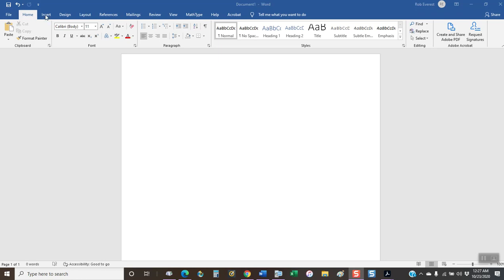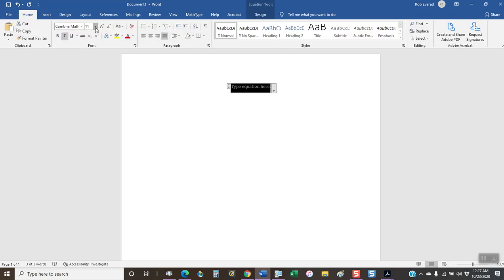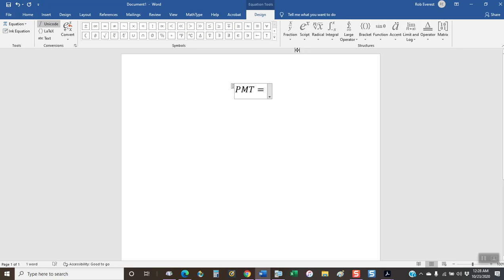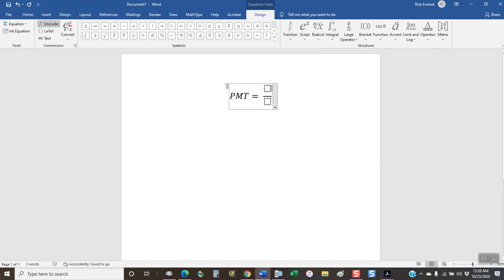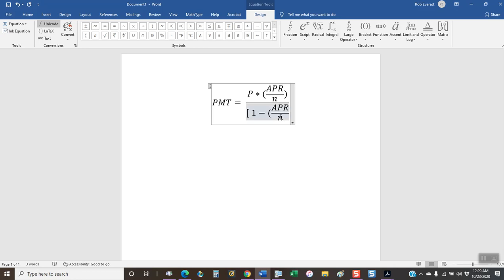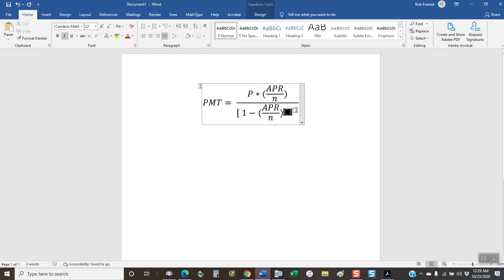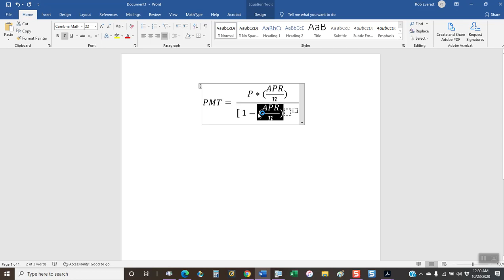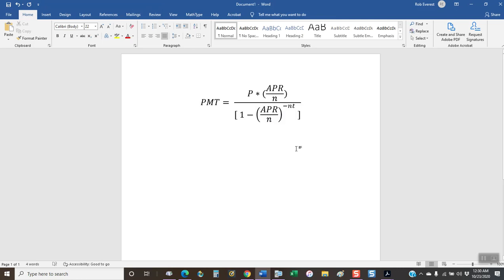BuildingMathematicalExpressionsAndFormulasUsingTheEquationEditorInMSWord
This is a somewhat short video showing you how to build a Mathematical expressions and/or formula, like the formulas used within the Chapter 4 Project in Math 160 [Math for Everyday Living],  using the Equation Editor, that comes pre-loaded in Microsoft Word.